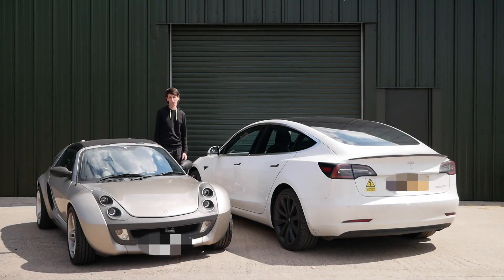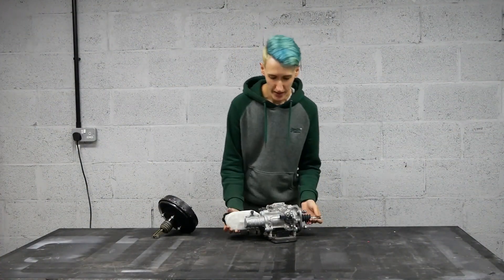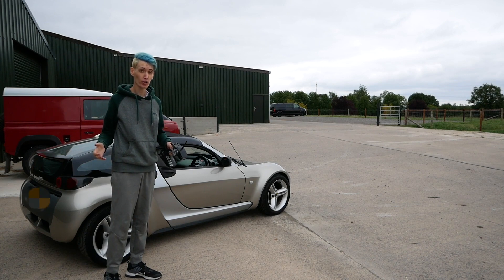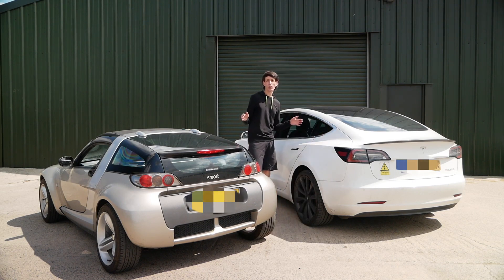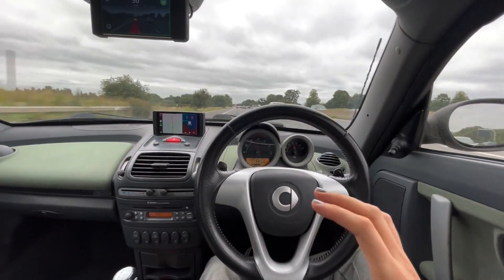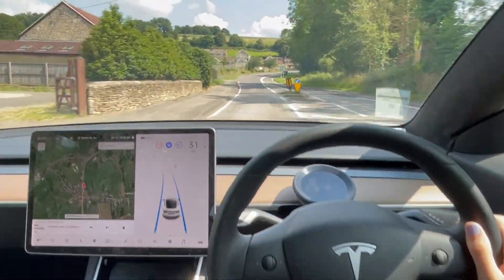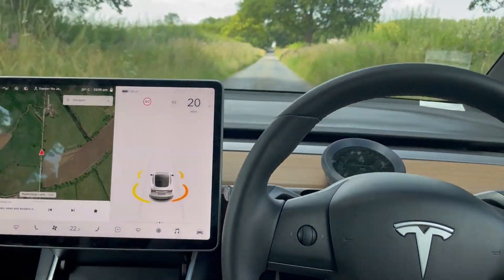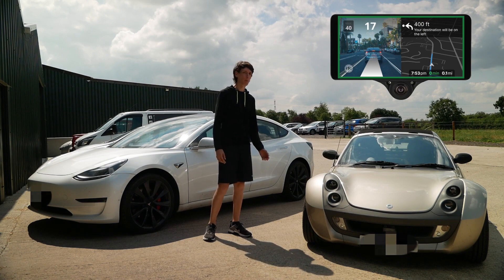How I made a Self-Driving Smart Roadster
Spec:
-2005 Smart Roadster
-Tesla Model S/X Brake Booster
-Custom EPAS ECU
-Ocelot Canbus Gateway
-Ocelot Comma Pedal
-Ocelot Cruise Stalk ECU
-Toyota Corolla/Rav4 Steering Angle Sensor
-Ford Fiesta ST Radar
-Comma.ai Black Panda
-LeEco LePro3 Phone with 3D printed enclosure